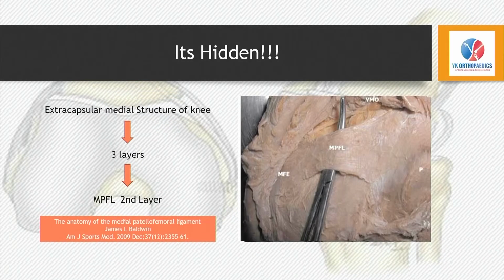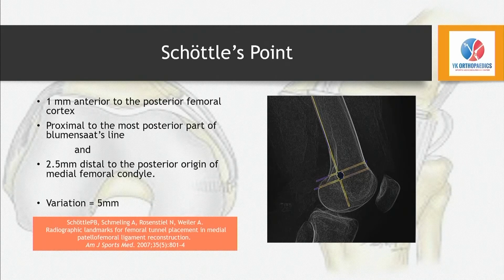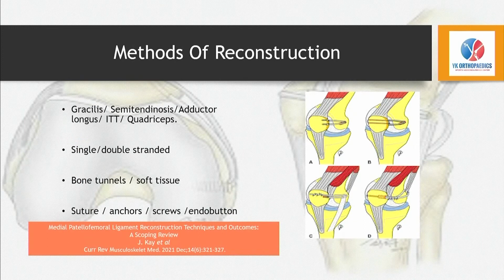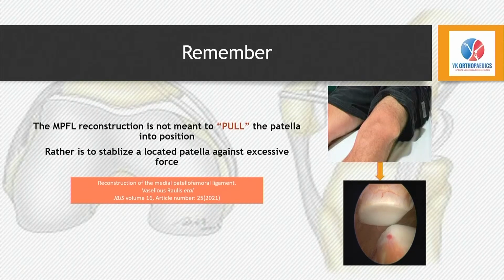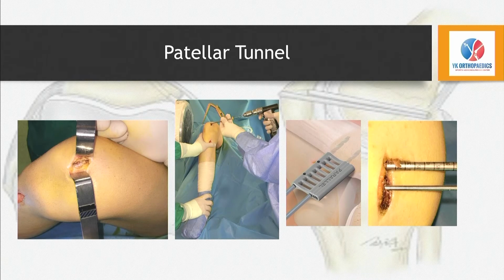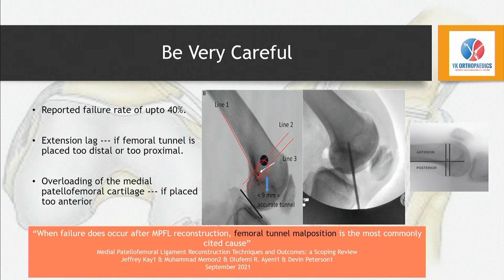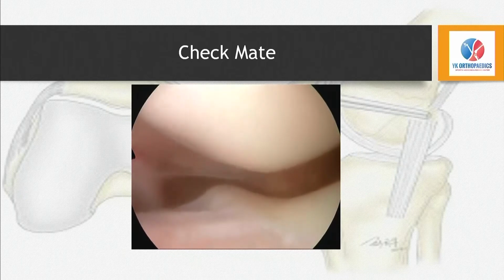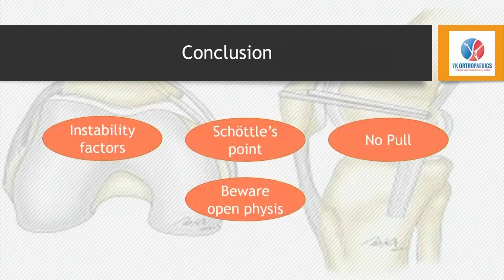MPFL Reconstruction Tips & Tricks by Dr Yasir Khan - The Knee Meeting Sept 2022, Karachi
The Knee Meeting Lecture as on 10th and 11th Sept 2022, Marriott Hotel Karachi, Pakistan